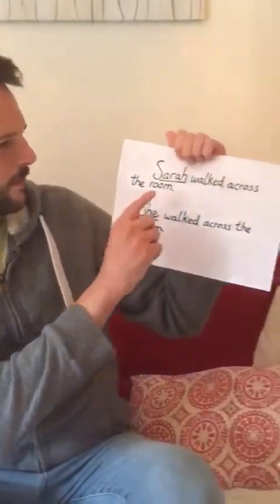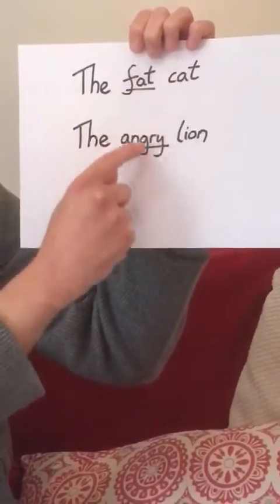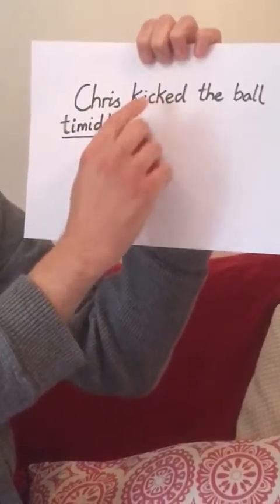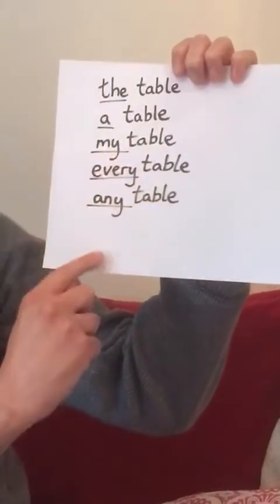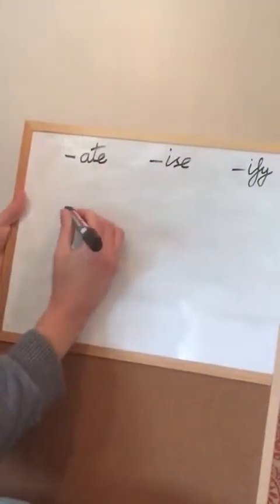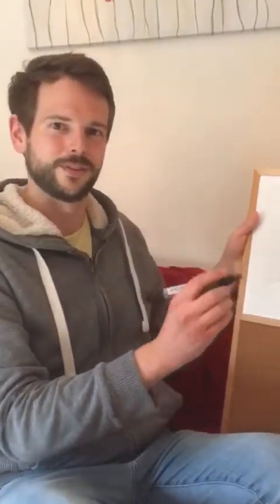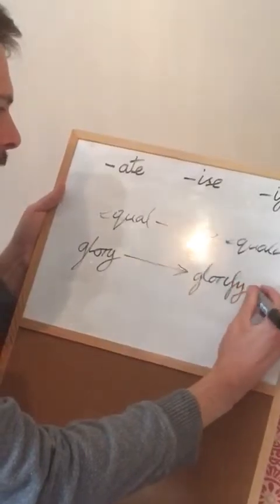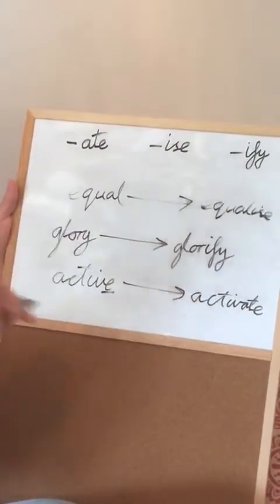Willow daily learning Friday 1st